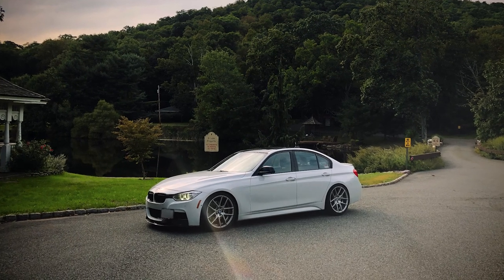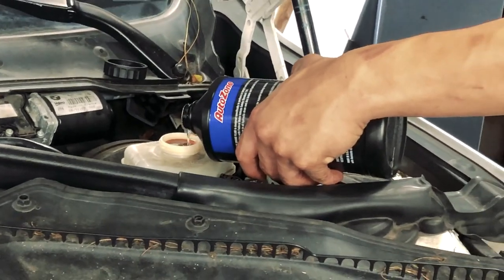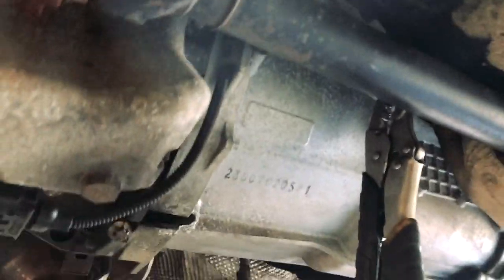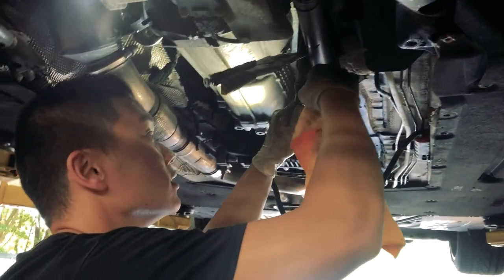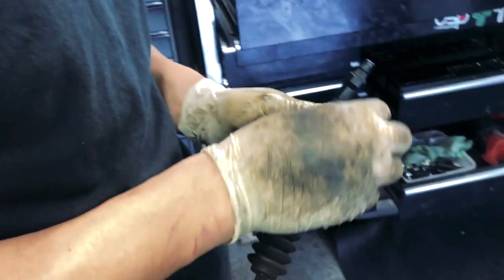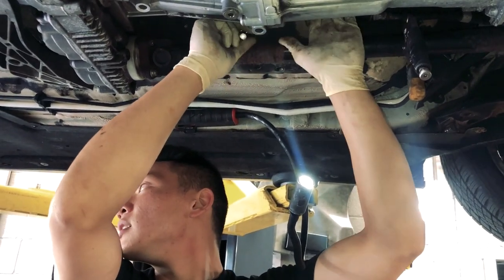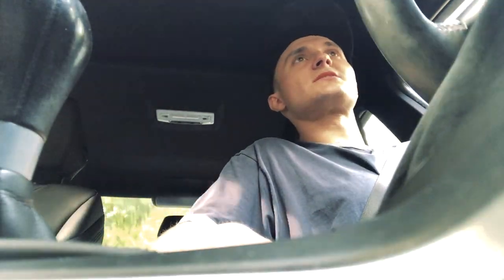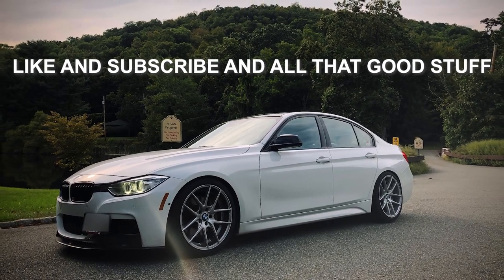Step-by-Step Guide: Removing Clutch Delay Valve in BMW F30 335i 6MT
Learn how to enhance the performance and responsiveness of your BMW F30 335i 6MT by removing the clutch delay valve (CDV) in this comprehensive step-by-step video tutorial. Say goodbye to the frustrating delay in clutch engagement and regain full control over your manual transmission.

In this instructional video, we walk you through the process of removing the clutch delay valve (CDV) in a BMW F30 335i 6MT. We explain the purpose of the CDV and why removing it can significantly improve the driving experience of your BMW.

With detailed explanations and clear visuals, we guide you through the necessary tools and steps involved in safely removing the clutch delay valve. From locating the CDV to disconnecting and removing it, we leave no stone unturned, ensuring that you can confidently perform this modification on your own.

Discover the benefits of removing the clutch delay valve, including reduced clutch pedal effort and a more direct clutch engagement. Experience smoother and faster shifts, allowing you to fully harness the power of your BMW F30 335i's manual transmission.

Whether you're a seasoned DIY enthusiast or new to automotive modifications, this video provides the guidance you need to successfully remove the clutch delay valve in your BMW F30 335i 6MT. Gain valuable knowledge, enhance your driving experience, and unleash the true potential of your manual transmission.

Thanks to Jackie at King's Automotive for getting it done (172 Glenwild Ave, Bloomingdale, NJ)

Camera: Panasonic LUMIX GH5
Lens: Canon 24-105 f/4 MK1
Prime Lenses
USA/Canon_0344B002AA_EF_24_105mm_f_4L_IS.html
New Mic
Old Mic: Rode VideoMic Pro